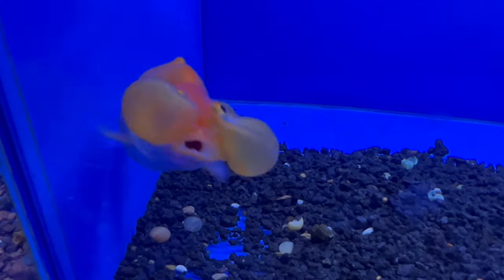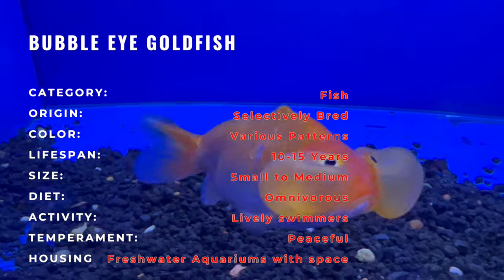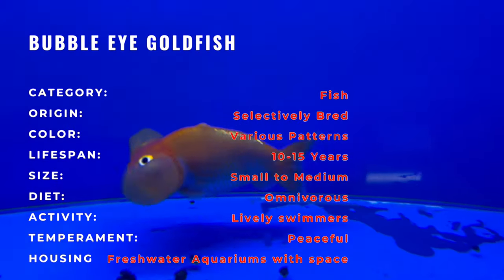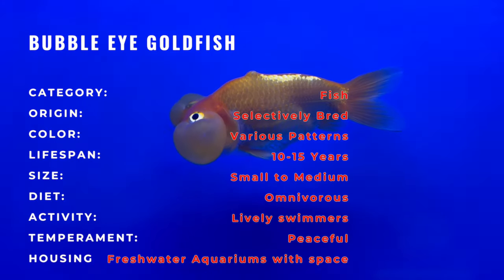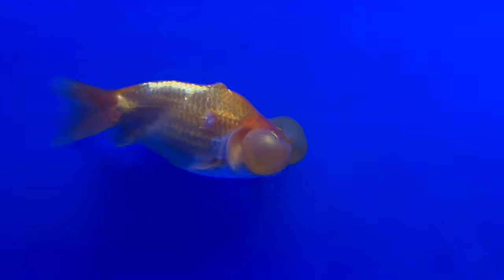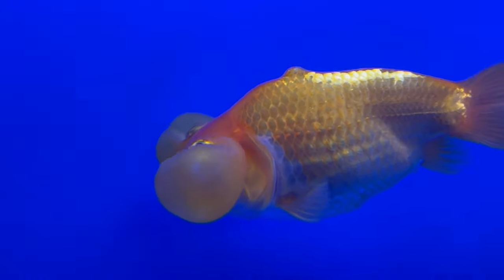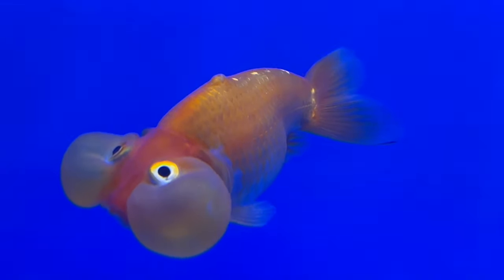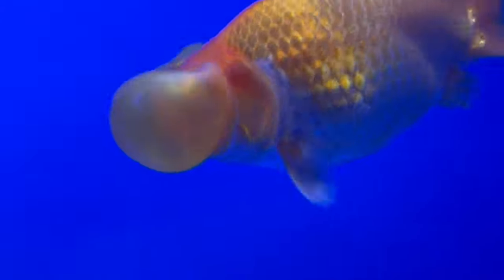BUBBLE EYE GOLDFISH (Carassius auratus) | Unique Aquatic Charm in Your Aquarium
In today's video, we're embarking on an exciting journey to explore the world of Bubble Eye Goldfish. Join us as we dive into its rich history, learn about its unique characteristics, discover its preferred companions, and delve into valuable growing tips. We'll also explore its diverse uses in gardening and farming.

Category: Fish
Origin: Selectively bred from various goldfish species
Size: Small to medium (body size can vary)
Color: Various colors, including orange, red, black, or a combination
Pattern: Solid coloration, often with metallic scales
Temperament: Peaceful
Lifespan: 10-15 years (or longer with proper care)
Diet: Omnivorous, requiring a balanced diet of pellets, flakes, and occasional live or frozen foods
Habitat: Freshwater aquariums with adequate space and filtration
Activity: Lively swimmers, but may spend time at the bottom due to unique eye anatomy
Rarity: Common in the aquarium hobby, popular for its distinctive appearance and behaviors.